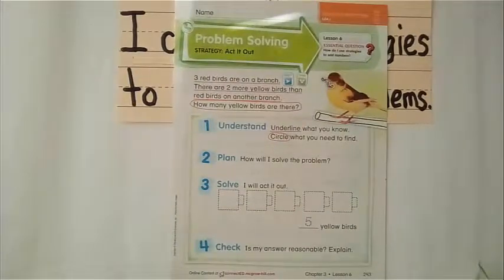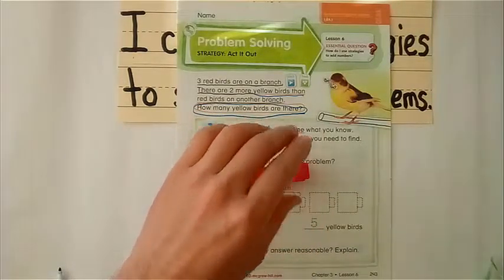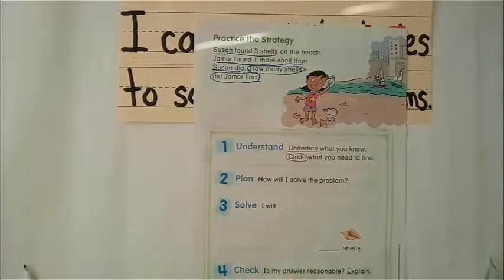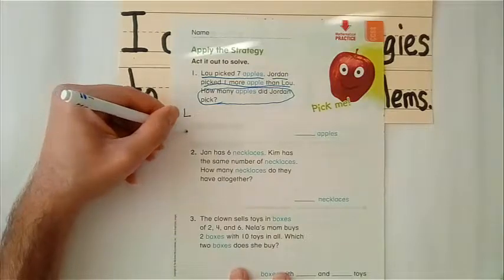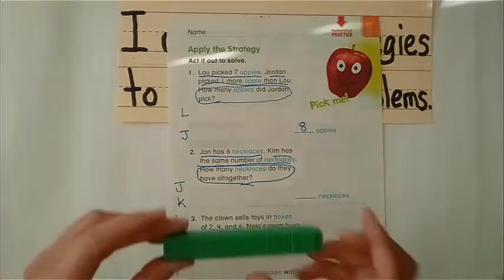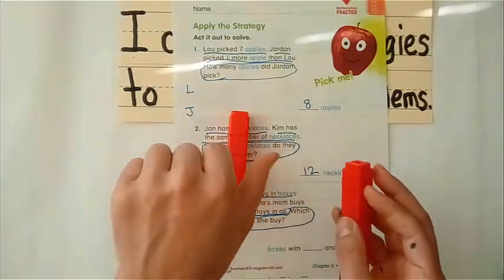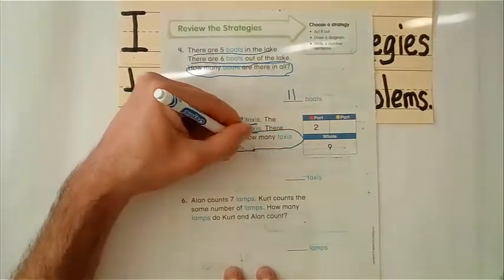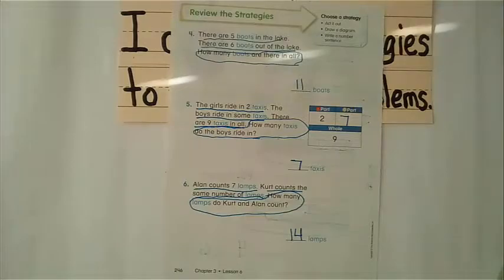My Math Ch3 L6